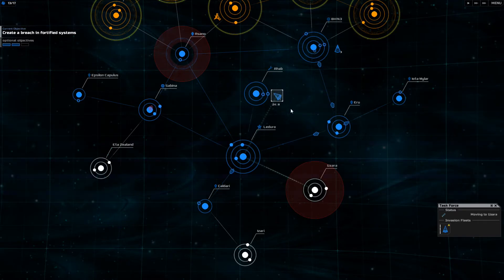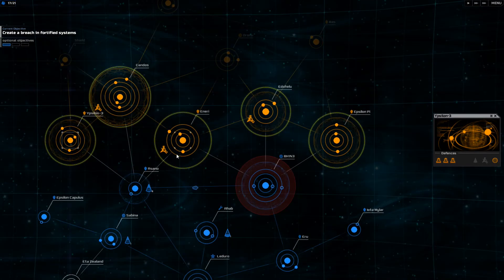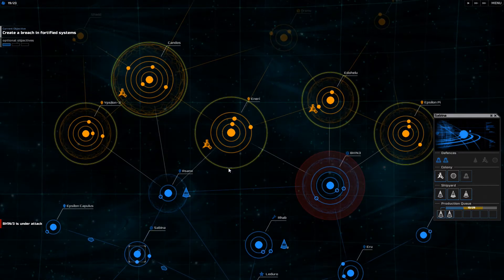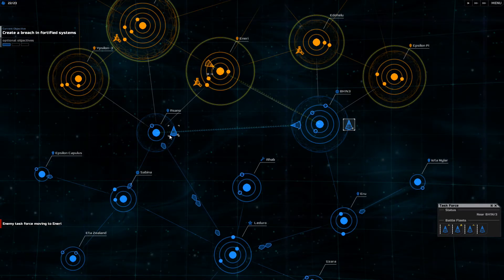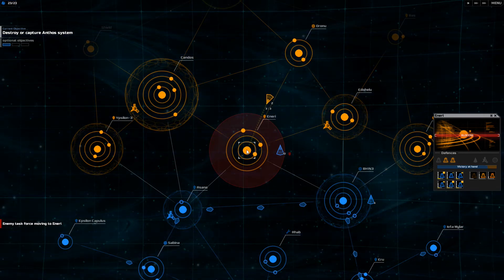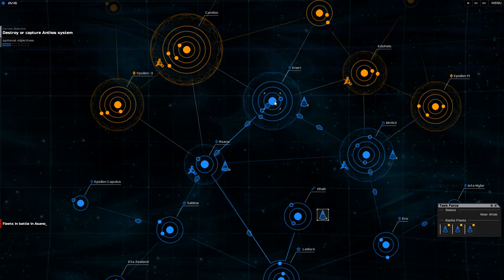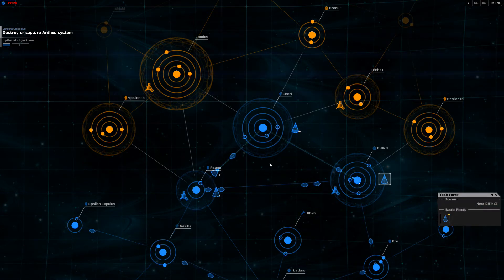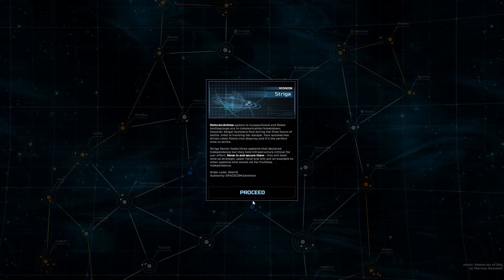SPACECOM - Ep 03 - Tutorial Missions - 06 and 07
SPACECOM

SPACECOM is a real time strategy game developed by 11 bit studios. It's a pretty fun game, with a very minimalist approach. You don't have to be twitch king to play this game, which I think is it's best feature actually!

SPACECOM is a multiplayer real time space strategy game by 11 bit studios. You can get it on steam at the following URL for $15 at the time I recorded the first episode.